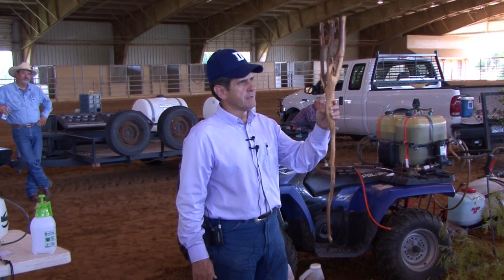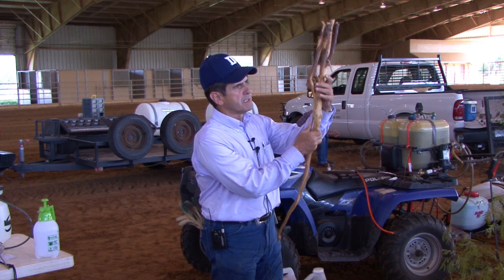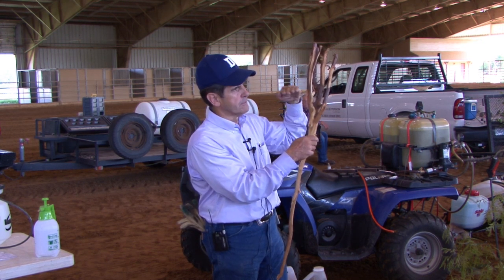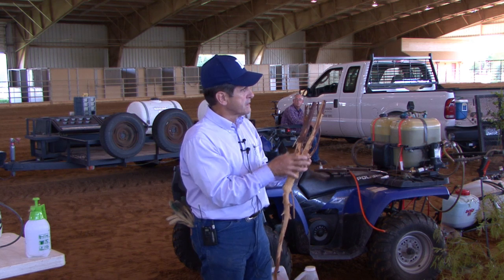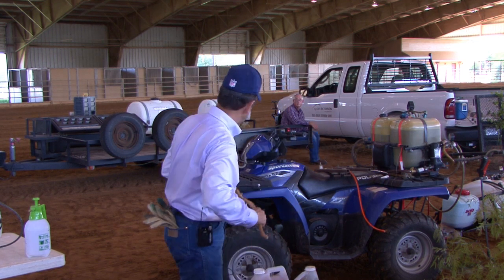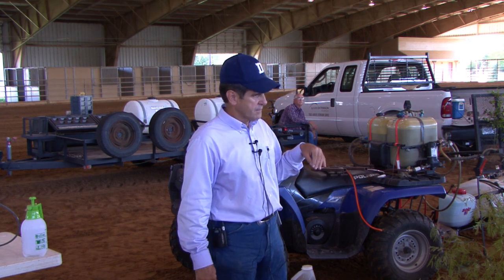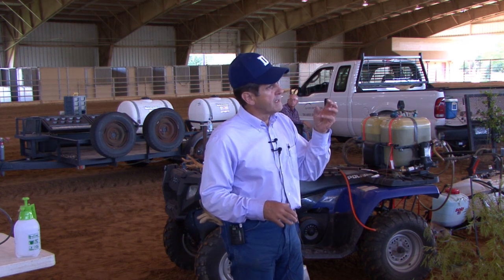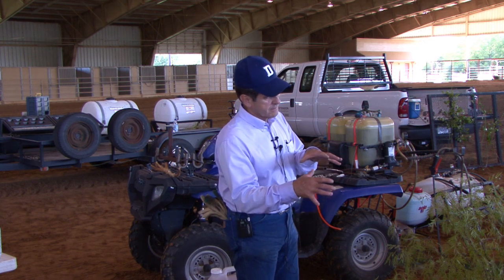Brush Busters 2009 - Mesquite - Plant Biology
Presented by
Dr. Robert K. Lyons